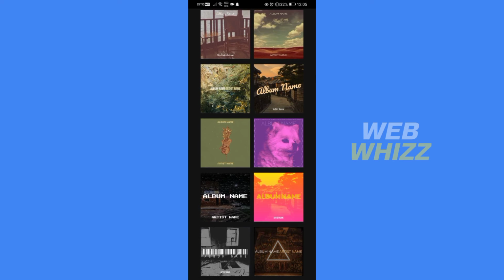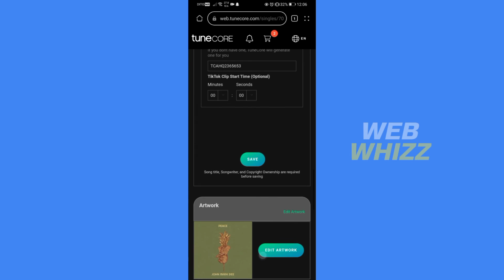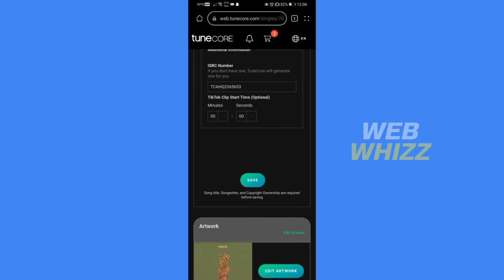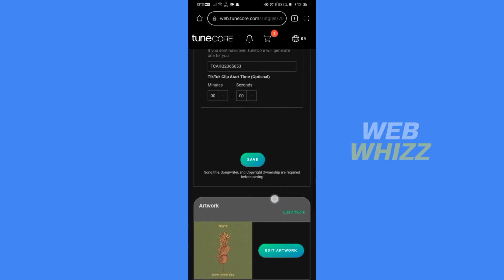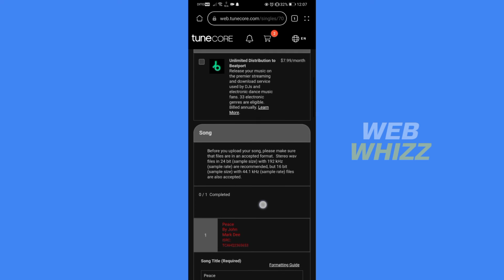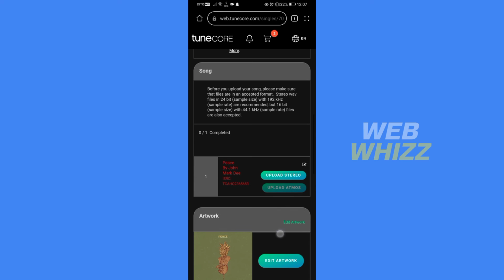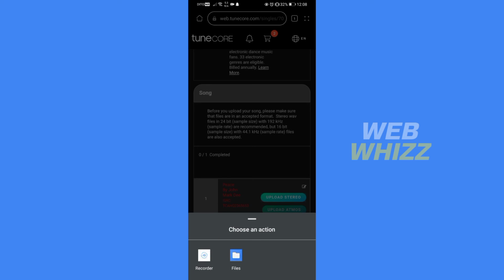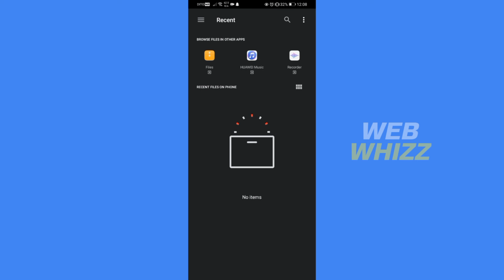How to Upload Song on Tunecore on Phone (2026) Step by Step Tutorial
In this video we have shown How to Upload Song on Tunecore on Phone